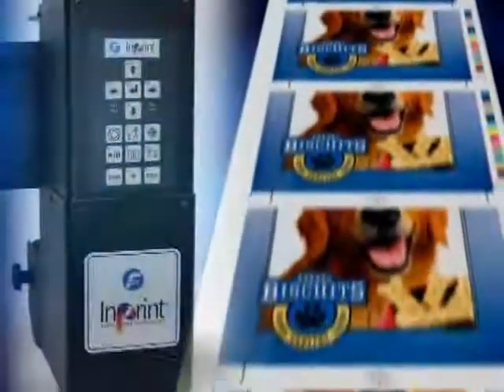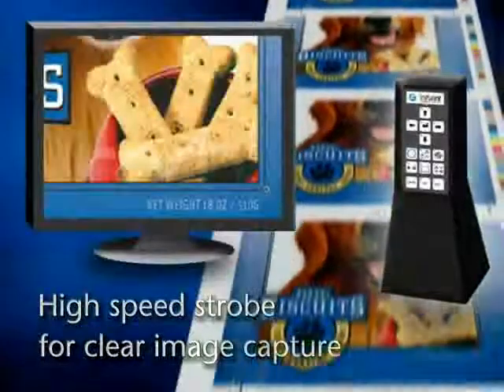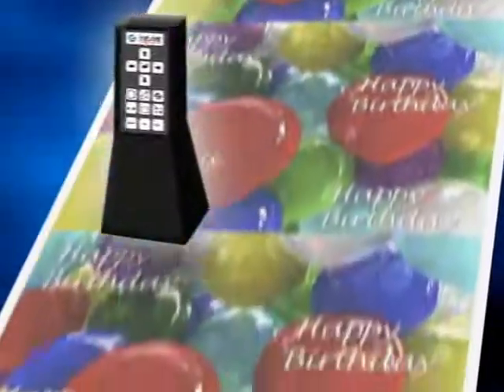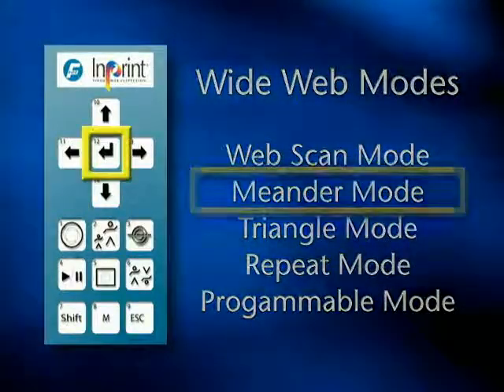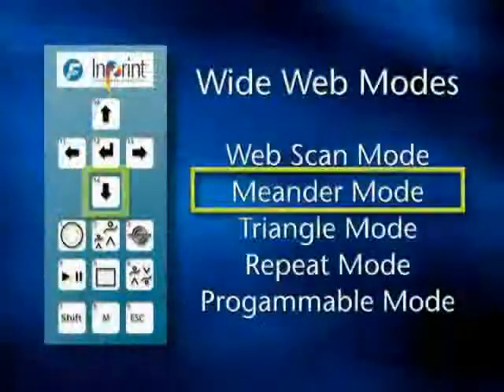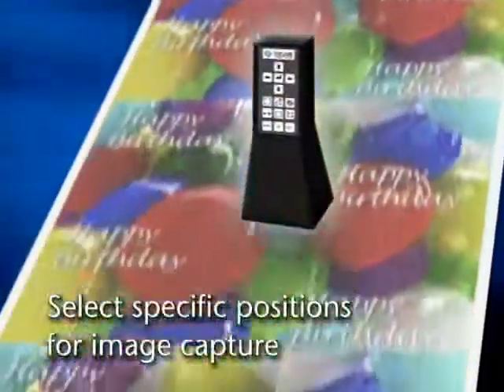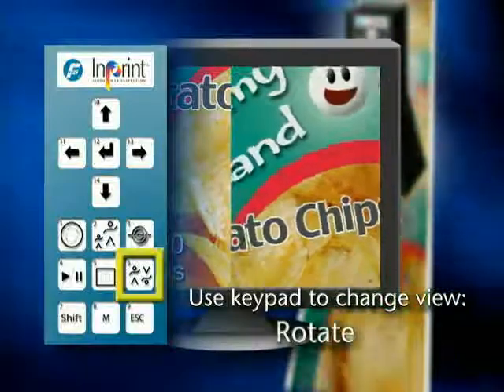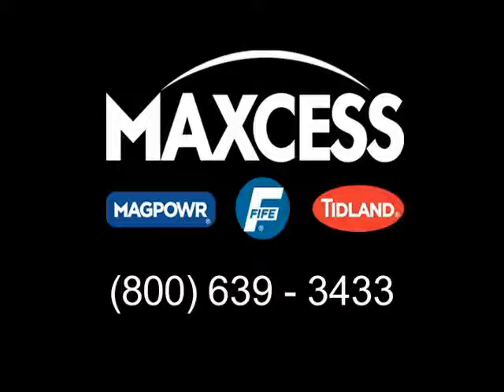Inspecting the print quality of your web handling process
Fife InPrint video inspection systems are unique, all-in-one web viewers, integrating the camera, control panel, and microprocessor into a single, compact, industrial grade (IP40) housing. This system delivers unmatched resolution and reliability in applications where print quality is closely monitored and press space is limited.